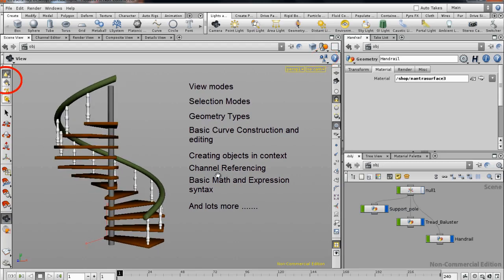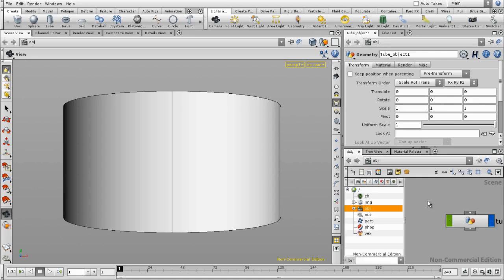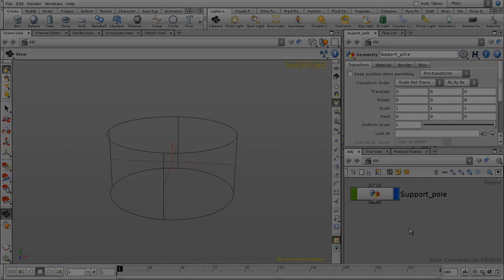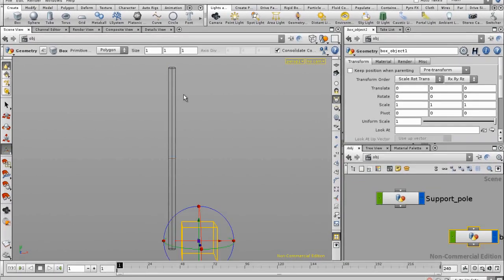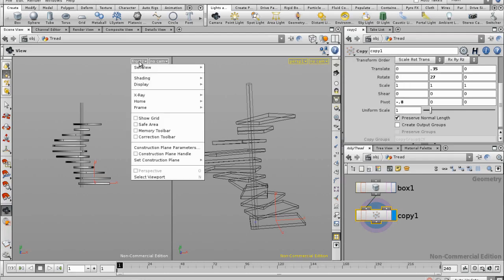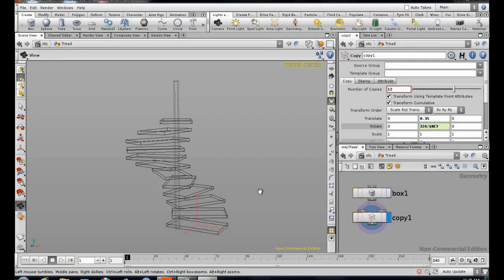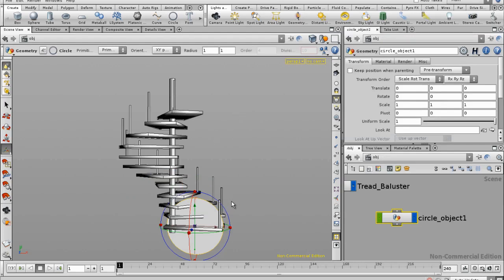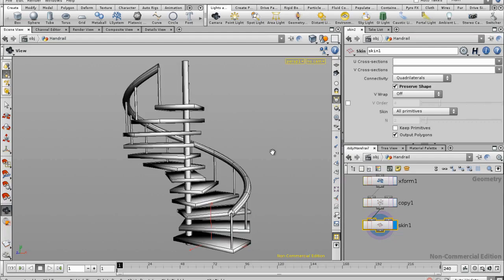Intro H12 part1